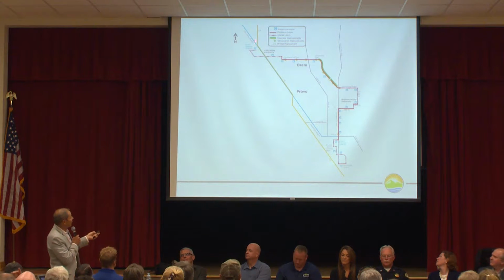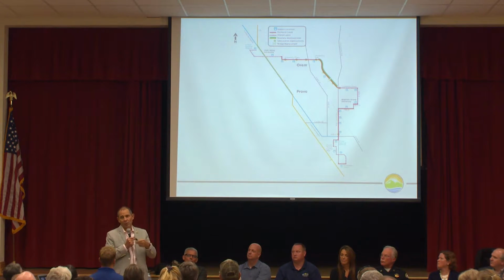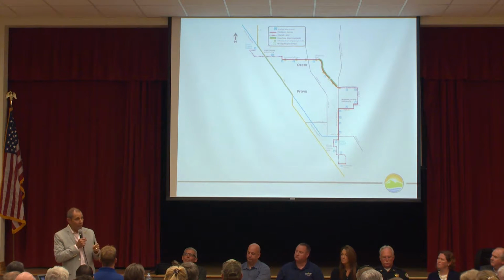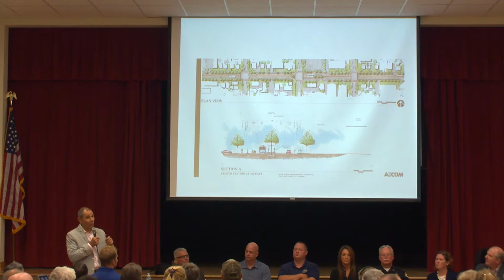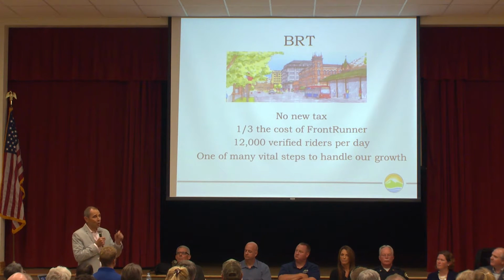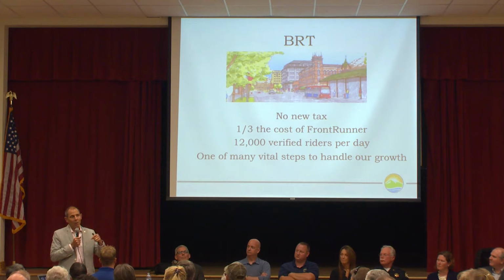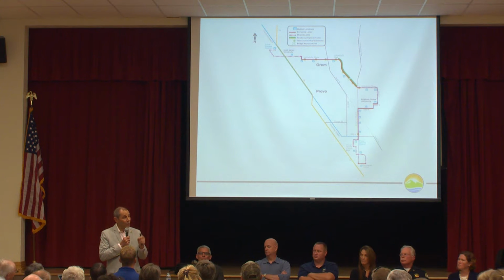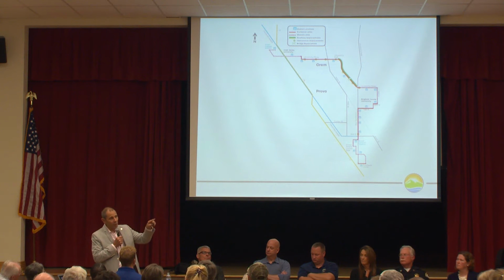What is BRT in Provo?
What is Bus Rapid Transit (BRT) and how will it affect Provo residents? Mayor John Curtis explains this to the residents of Grandview.